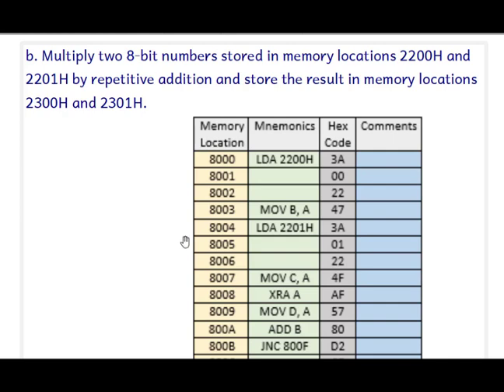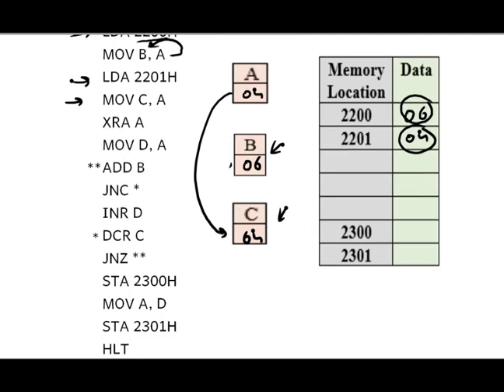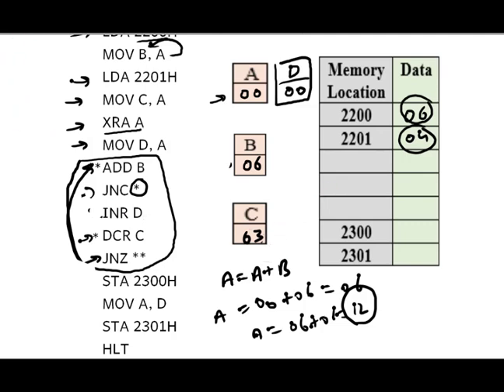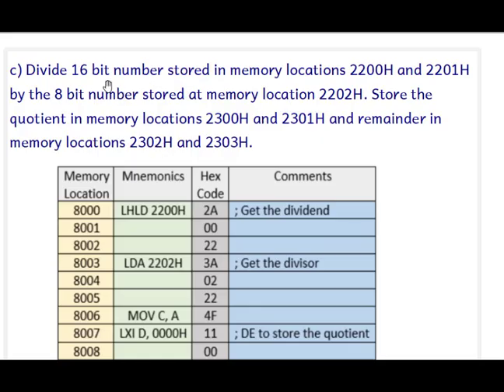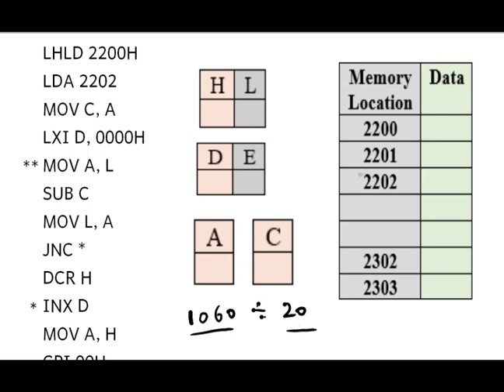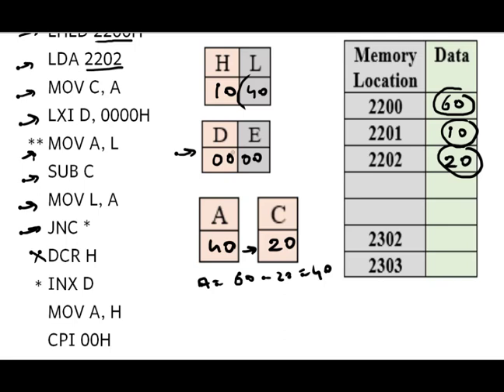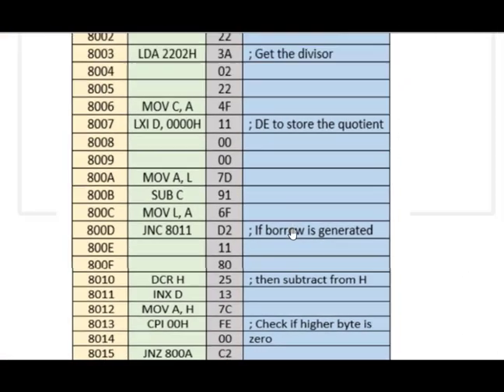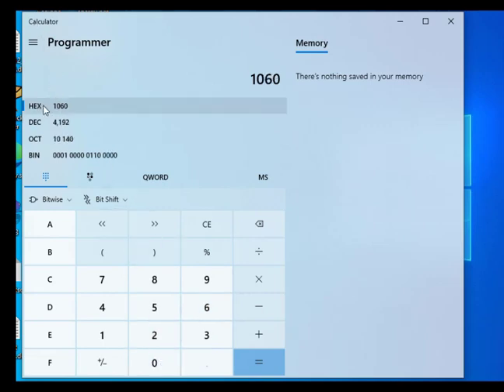8085 Practical 5-B : Multiplication and Division Programs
Program to find the product of two numbers (Multiplication) stored in memory location using Repetitive addition

Program to divide two numbers stored in Memory location and find the remainder and the quotient